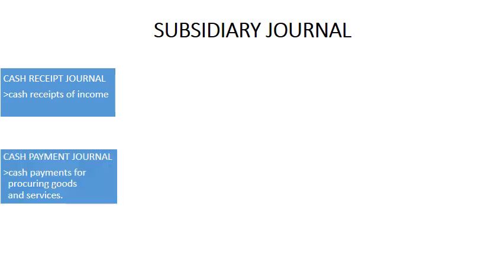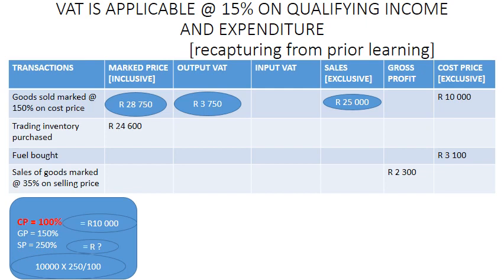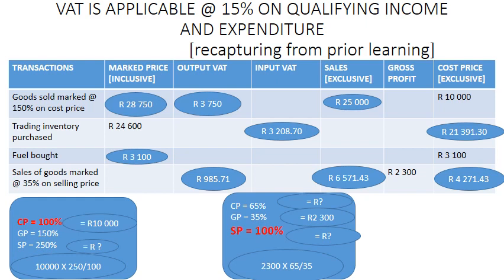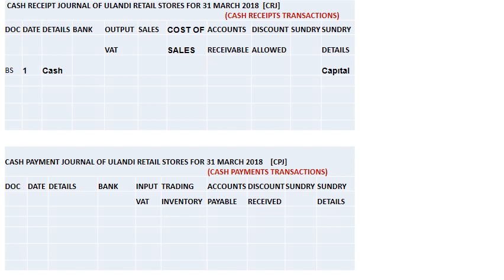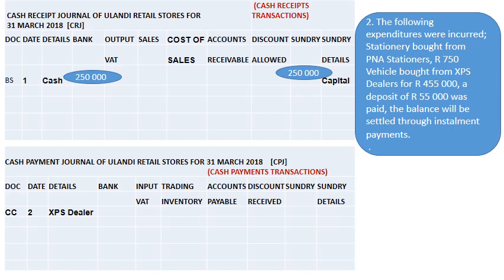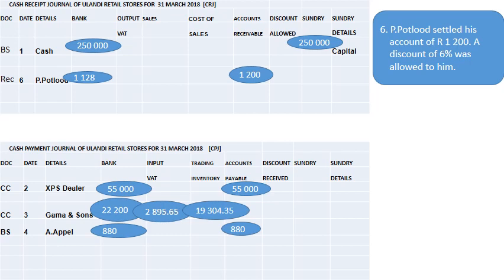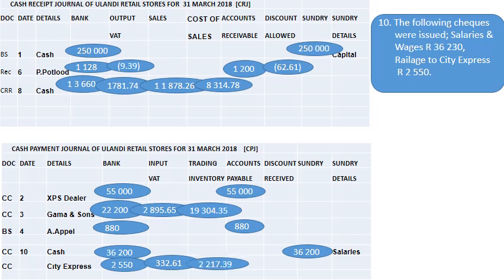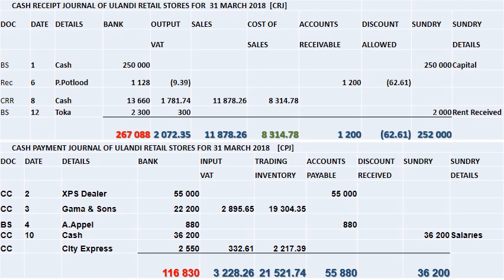SUBSIDIARY JOURNALS PART 1 AUDIO C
CASH JOURNALS: SOUTH AFRICA
OUTCOME:
    You should be able to; 1. Prepare the cash journals
                                             2. Accurately account for VAT
                                            3. Properly balance and close off the journals